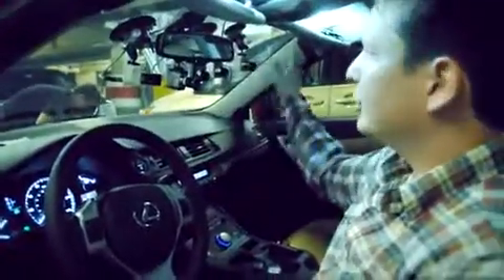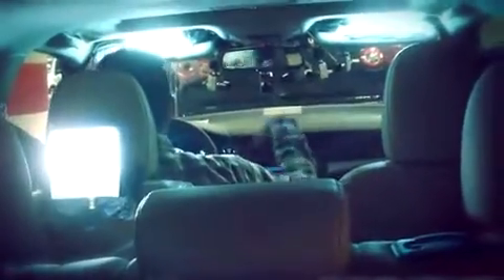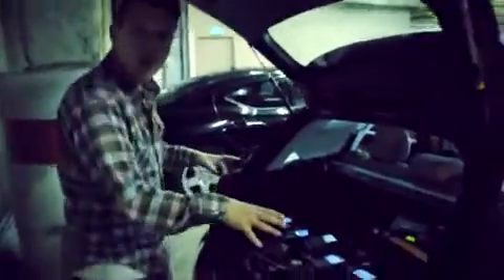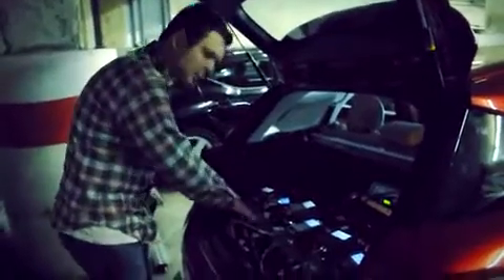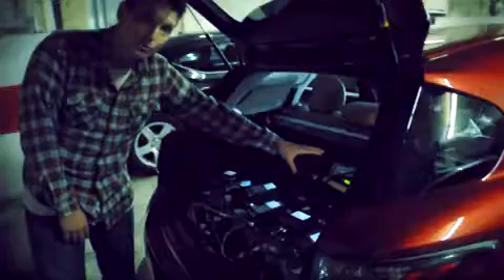Darkcasting With Whitney Cummings Behind The Scenes Lexus